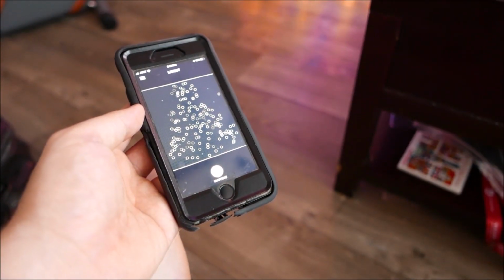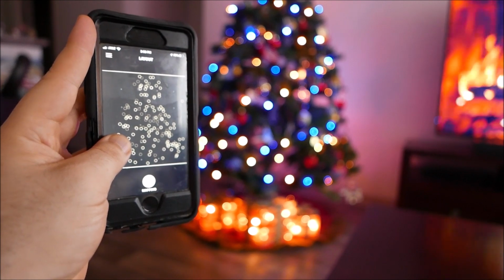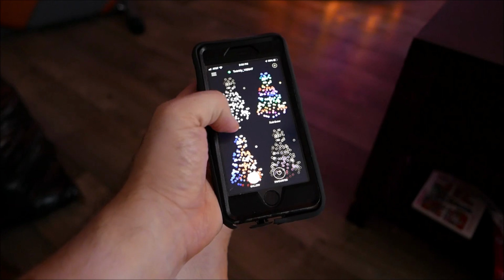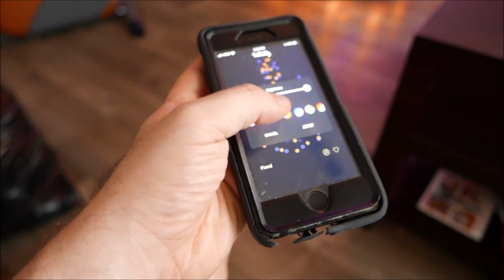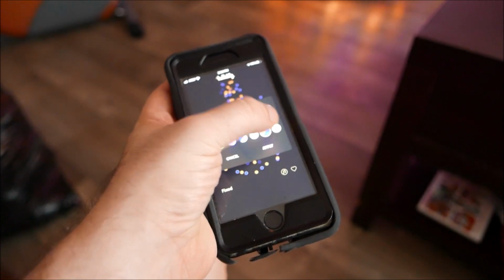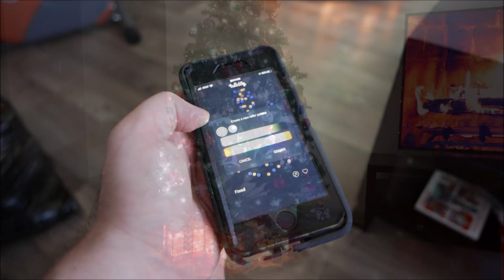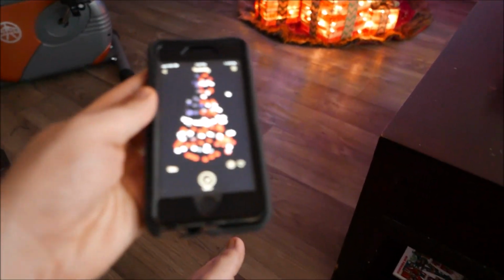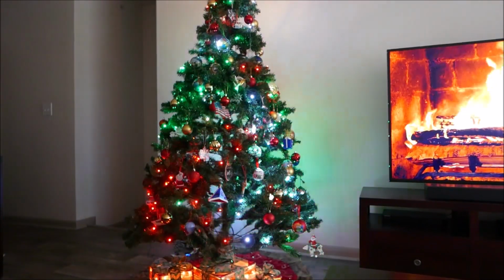Christmas Tree 2019, Twinkly Smart Lights